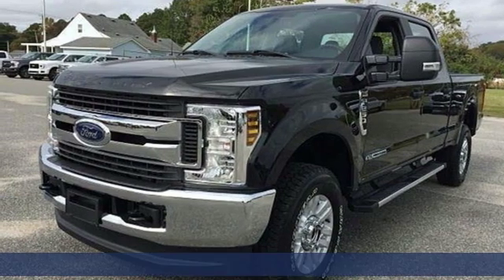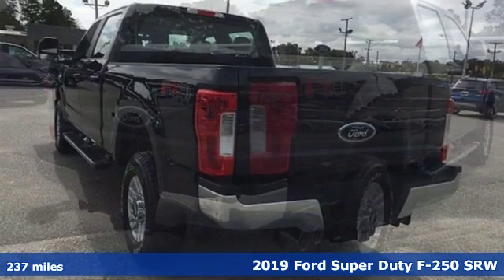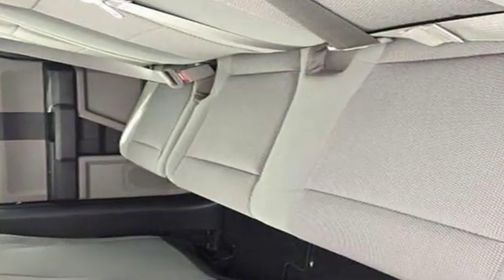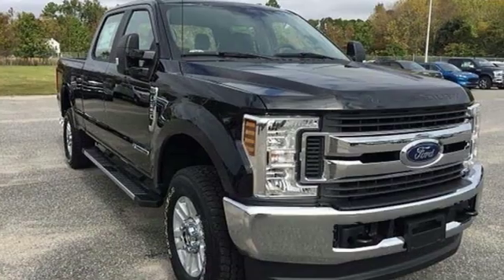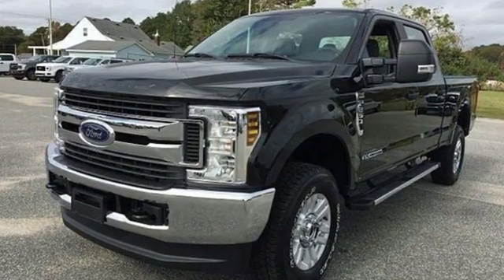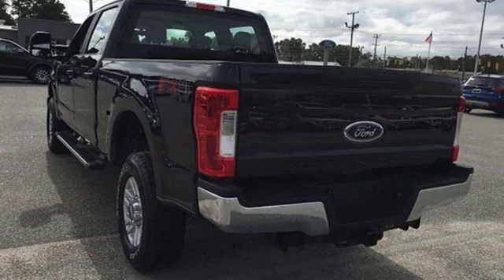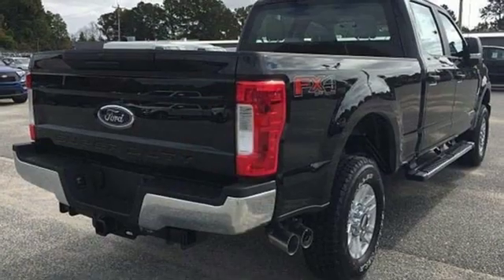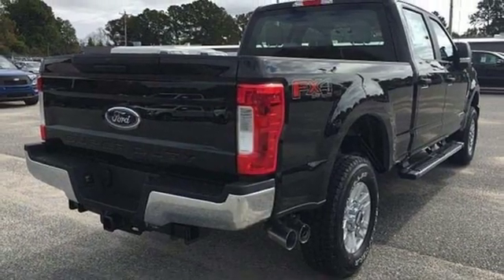New 2019 Ford F-250SD Elizabeth City, NC #899518 - SOLD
Year: 2019
Make: Ford
Model: F-250SD
Trim: XL
Engine: Power Stroke 6.7L V8 DI 32V OHV Turbodiesel
Transmission: 6-Speed Automatic
Color: Black
Interior: Medium Earth Gray
Stock #: 899518
VIN: 1FT7W2BT7KEG35335
FX4 Off-Road Package (Hill Descent Control and Unique FX4 Off-Road Box Decal), GVWR: 10,000 lb Payload Package, Order Code 600A, Power Equipment Group (Advanced Security Pack, Manual Telescoping/Folding Trailer Tow Mirrors, Power Front & Rear Seat Windows, and Remote Keyless Entry), STX Appearance Package (Bright Chrome Hub Covers & Center Ornaments, Radio: AM/FM Stereo/MP3 Player, Steering Wheel-Mounted Cruise Control, SYNC Communications & Entertainment System, and Wheels: 18" Sparkle Silver Painted Cast Aluminum), 4WD, 110V/400W Outlet, 17" Argent Painted Steel Wheels, 3.73 Axle Ratio, 4 Speakers, 4-Wheel Disc Brakes, 6" Angular Chrome Step Bar, ABS brakes, Air Conditioning, AM/FM radio, AM/FM Stereo, Brake assist, Color-Coordinated Full Carpet w/Floor Mats, Delay-off headlights, Dual front impact airbags, Dual front side impact airbags, Electronic Stability Control, Electronic-Locking w/3.31 Axle Ratio, Engine Block Heater, Exterior Parking Camera Rear, Front anti-roll bar, Front Center Armrest w/Storage, Front reading lights, Fully automatic headlights, HD Vinyl 40/20/40 Split Bench Seat, LED Box Lighting, Low tire pressure warning, Outside temperature display, Overhead airbag, Overhead console, Passenger vanity mirror, Power steering, Rear reading lights, Rear step bumper, Split folding rear seat, Tachometer, Telescoping steering wheel, Tilt steering wheel, Traction control, Trailer Brake Controller, Trip computer, and Variably intermittent wipers. *Every Internet Price includes current applicable manufacturer rebates, incentives, and dealer discounts. Some incentives may require financing through the manufacturera€TMs finance company on approved credit. You may also qualify for additional manufacturer incentive programs (e.G., College graduate, owner loyalty, and military). See dealer for more details about these programs. Your additional costs are sales tax, tag and title fees for the state in which the vehicle will be registered, freight, any dealer-installed options (if applicable) and a dealer processing fee ($699 Virginia, North Carolina). Freight charges: $875 (Fiesta, Focus, Taurus); $895 (Fusion); $900 (Mustang); $995 (EcoSport, Edge, Escape, Explorer, Flex); $1,120 (Transit Connect); $1,195 (Expedition, Ranger); $1,295 (F-150 Reg, Superduty S/C); $1,395 (F-150 S/C, Transit); $1,495 (F-150 Crew, Superduty Crew). Prices are subject to change, and prior sales are excluded. While every reasonable effort is made to ensure the accuracy of this information, we are not responsible for any errors or omissions contained on these pages. Please verify any information in question with the dealer. Price includes: $1,000 - Ford Credit Retail Bonus Customer Cash. Exp. 01/02/2020, $1,250 - F-Series Retail Customer Cash. Exp. 01/02/2020, $1,000 - Special Package Retail Customer Cash. Exp. 01/02/2020

Address:
1310 N Road Street (Business Route 17)